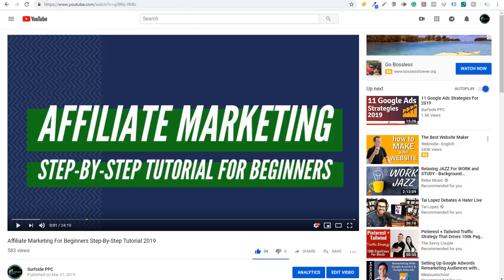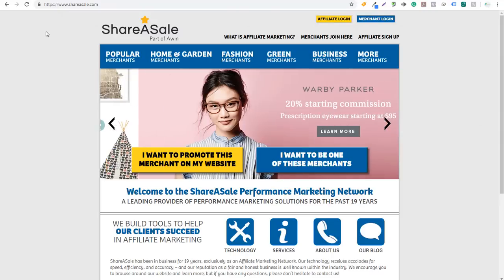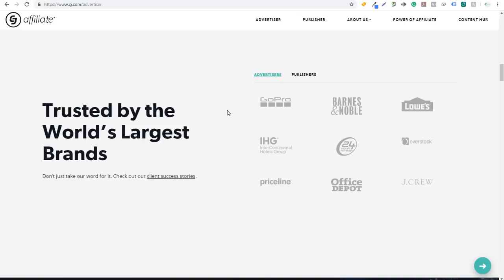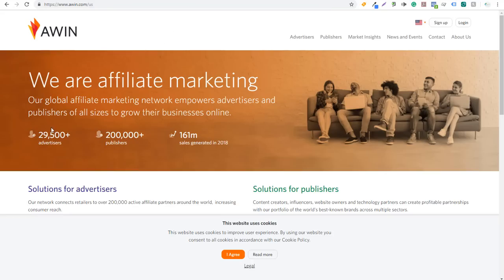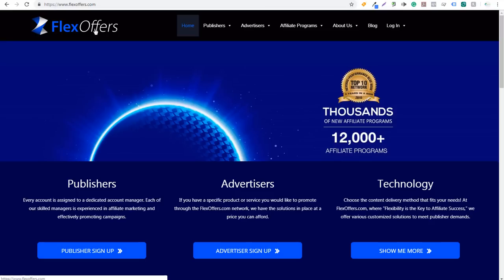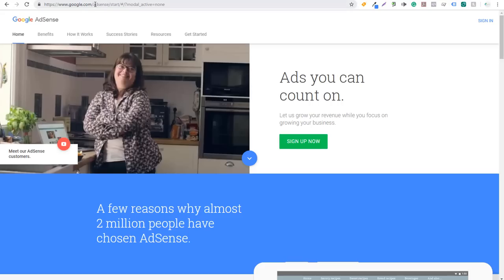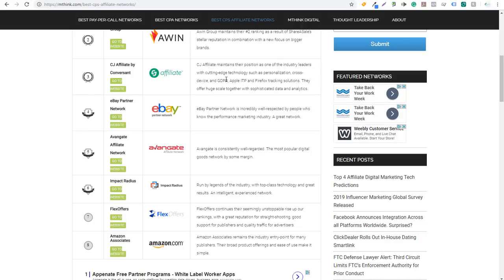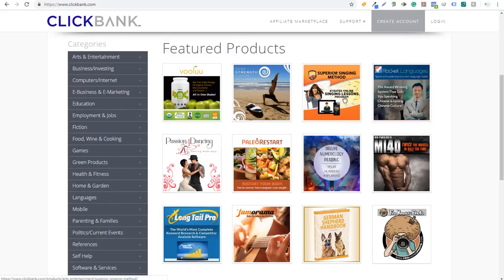10 Top Affiliate Marketing Networks - Affiliate Marketing Course Part 4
Check out our video about affiliate marketing networks and affiliate marketing programs you can join. There are a variety of affiliate marketing networks and websites where you can find products and services to promote for your business. Regardless of the website you are running, the niche you cover, and your industry, you will be able to find affiliate products that are looking for publishers and affiliates like yourself.

This is part 4 of our affiliate marketing course, where we are covering everything you need to know about creating a profitable affiliate marketing website and making money online. It's not easy to build a long-term internet business, but we are trying to give you all the information and tools you need to get started on the right foot.

You can scroll below for more information about affiliate marketing networks. If you read up more on each network, you can understand what it takes to join them, but you generally need a website with some traffic so that companies know how you plan to promote their products.

10 Top Affiliate Marketing Networks

1 - Amazon Associates

5 - eBay Partner Network